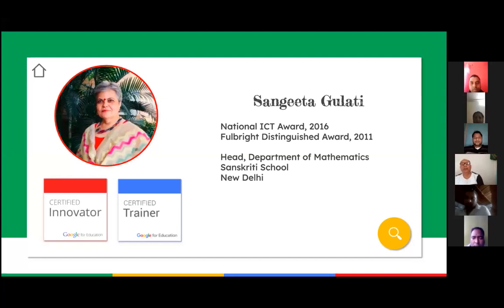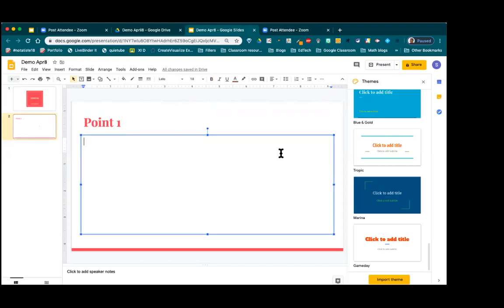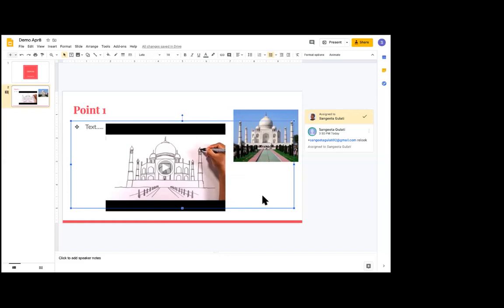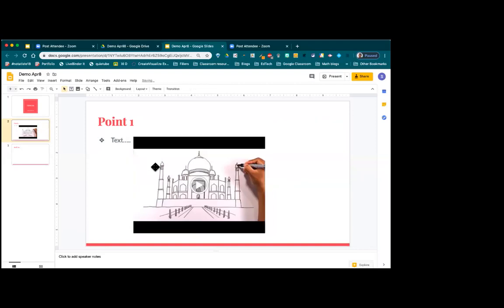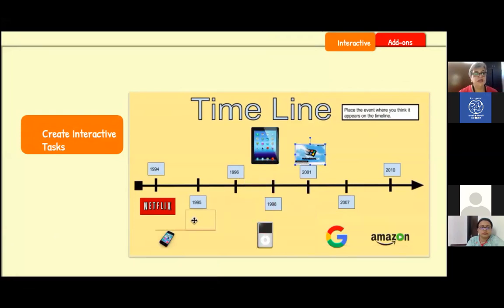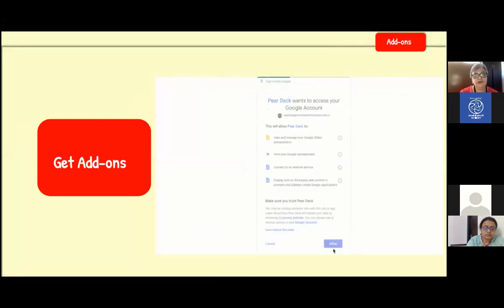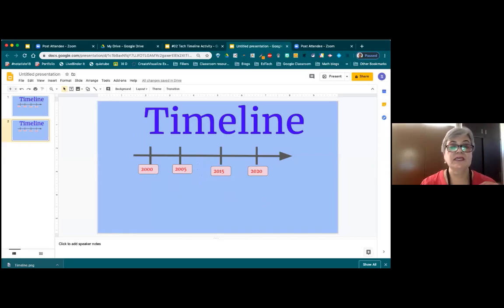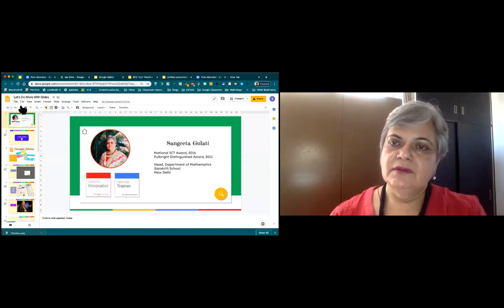Do More with Slides